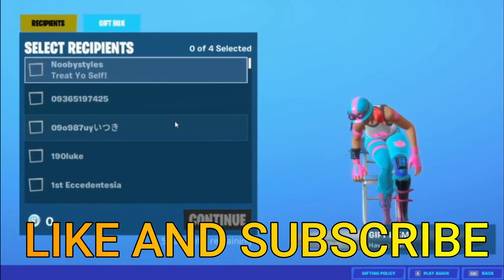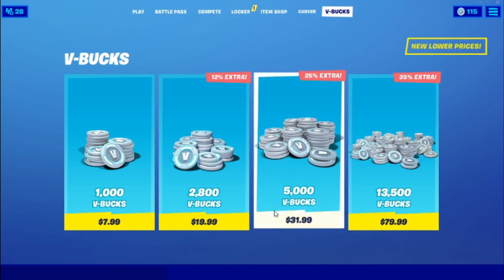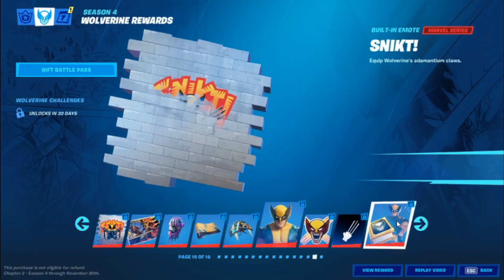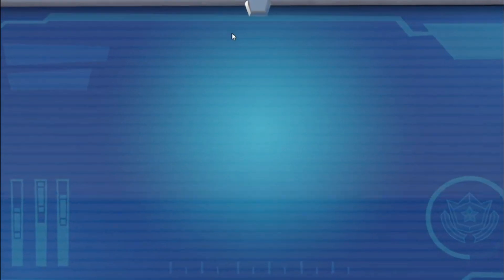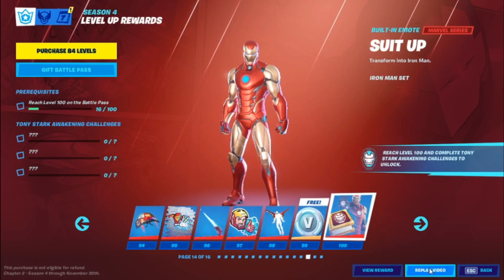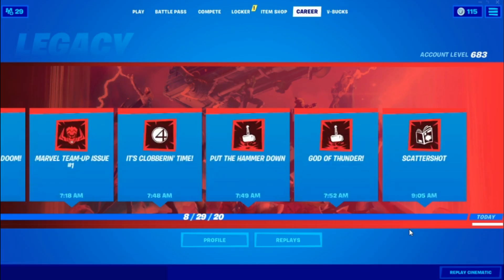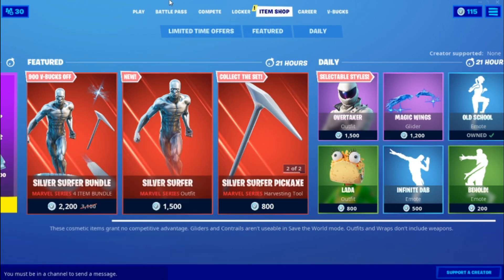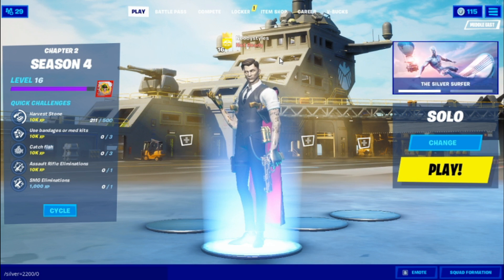HOW to GET SILVER SURFER BUNDLE for FREE GLITCH in Fortnite Season 4! (FREE SILVER SURFER SKIN PACK)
What's up guys, so in today's video, I'm going to show you guys How To Get The Silver Surfer Bundle For Free In Fortnite. Silver surfer bundle will be available in the item shop in the next following week. And I'm here to show you guys how to get that for free without spending your money.

             2. Like the video

I hope you guys have a good day!